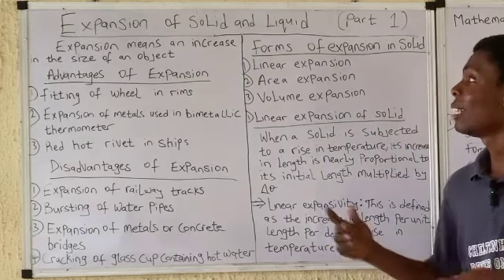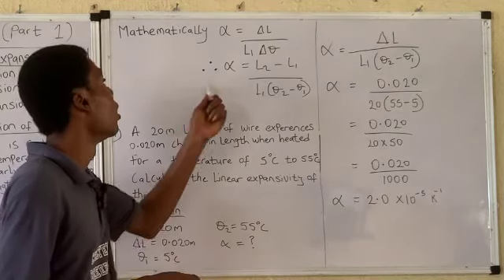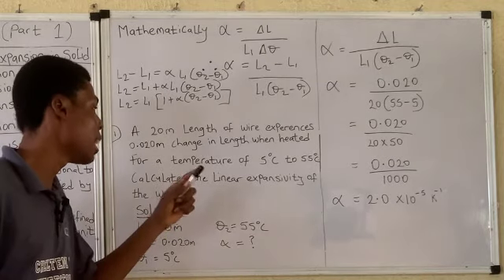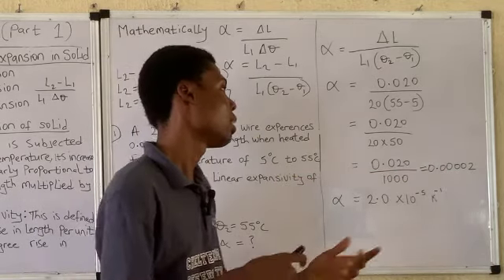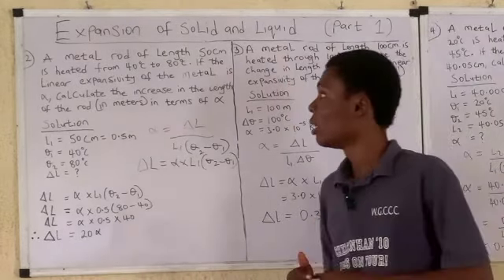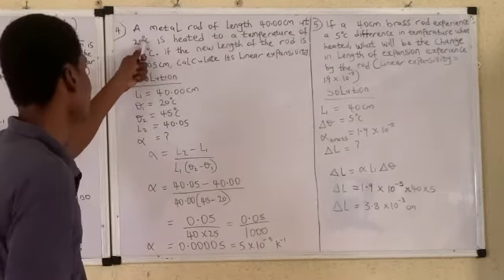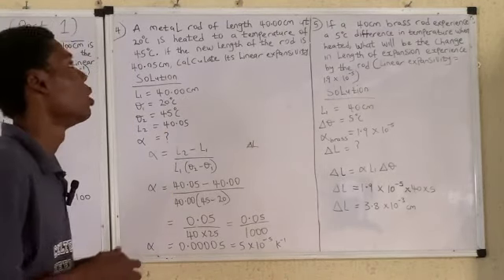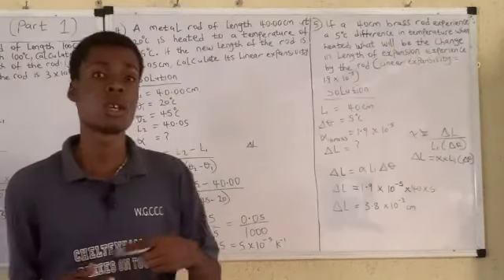Physics : Introduction to expansion (Linear Expansivity) Part 1